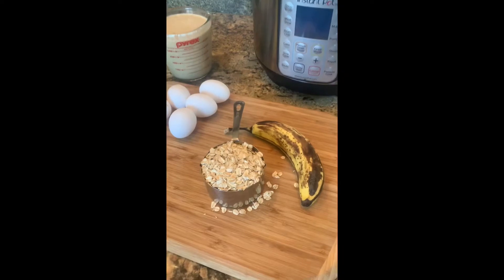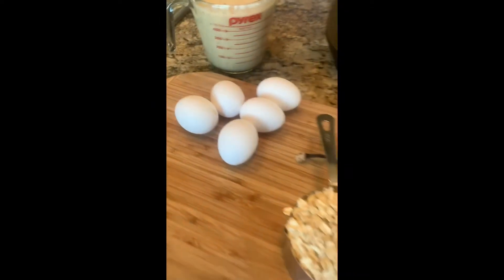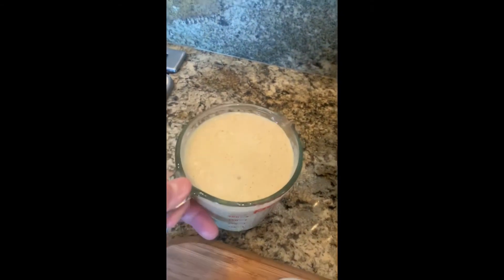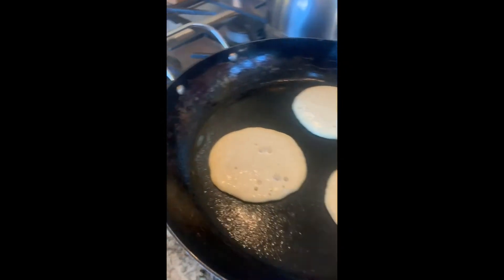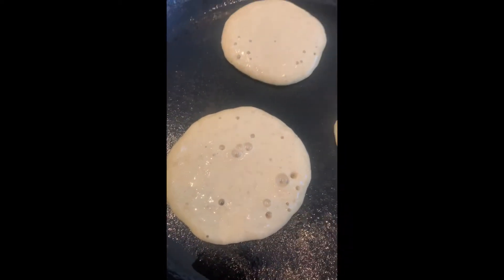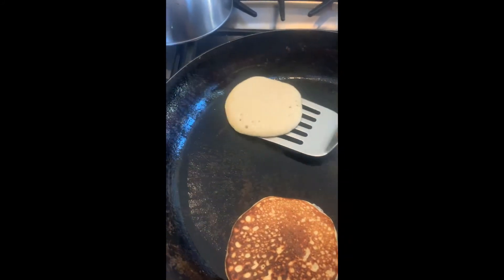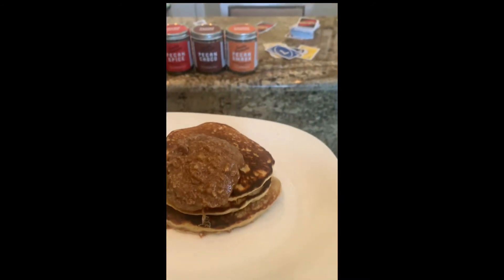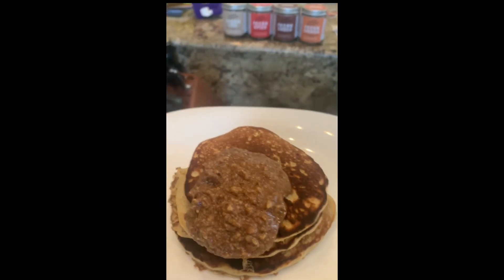How to make healthy 3 ingredient pancakes in 15 minutes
In this video, I’m going to teach you how simple and easy is to make pancakes in fifteen minutes. Making homemade pancakes is a great healthy breakfast or snack to eat during the day. All it takes is fifteen minutes to make these delicious three ingredient pancakes.

Connect with Gavan